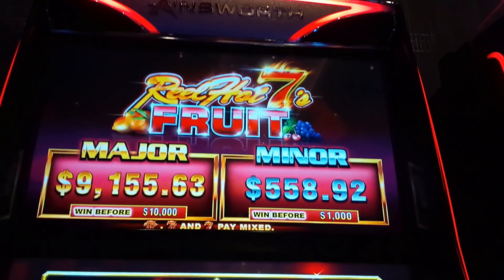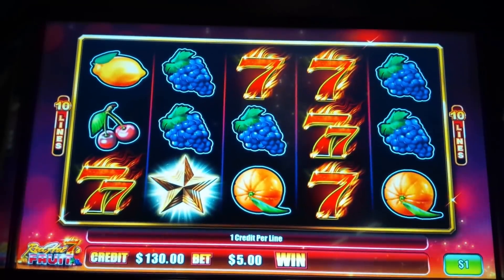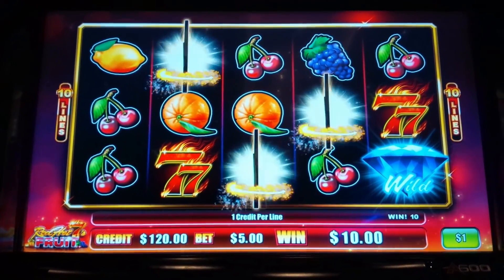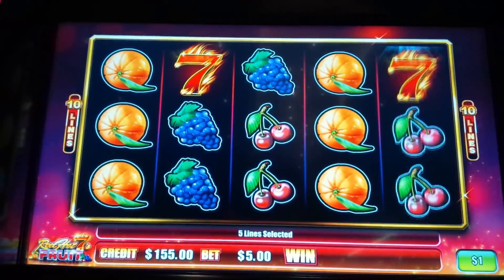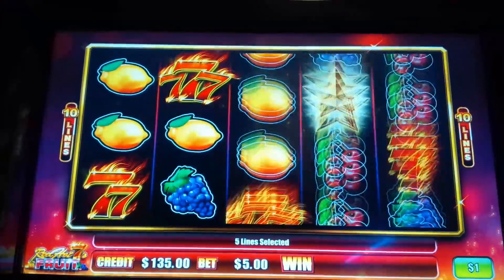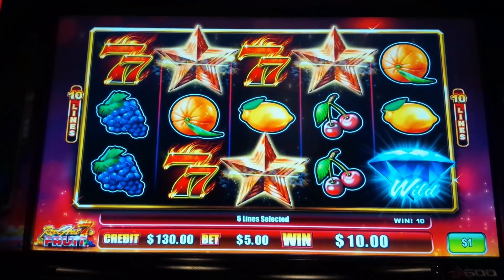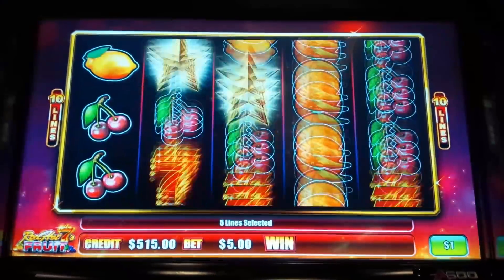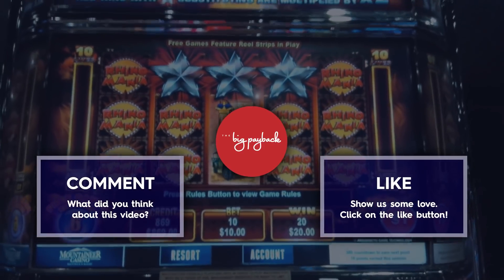Reel Hot 7's Fruit Slot - BIG WIN BONUS!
BONUS AFTER BONUS on the Reel Hot 7's Fruit slot machine by Ainsworth!

Reel Hot 7's Fruit is classic Ainsworth where you win by landing paylines and to help, wild symbols may land on all reels.

The Free Games Feature is initiated by landing scattered bonus symbols on reels 2, 3 and 4 for 5 free games. During the bonus, both reels 1 and 5 are locked wild!

I love many Ainsworth games for the ability to win 100x your bet fairly frequently. Classics such as Rhino Rumble 2 are awesome, and I knocked on Jackpot's door And Firestorm Rhino Rumble, a great one to check out

0:00 Reel Hot 7's Fruit Intro
1:25 Free Games Feature - $5 Bet!
4:38 Free Games Feature - $5 Bet!
6:00 Free Games Feature - BIG WIN!